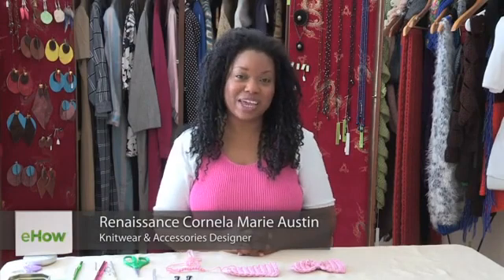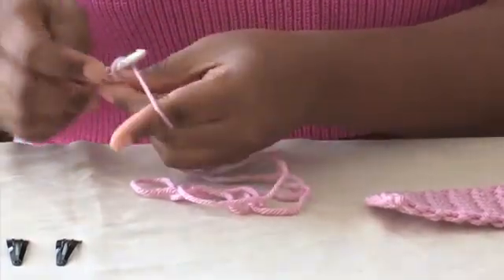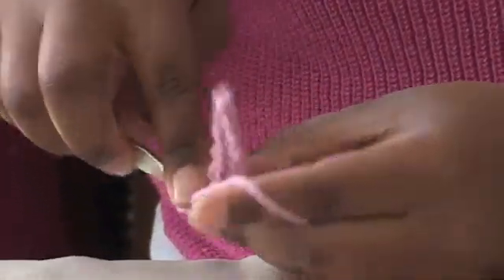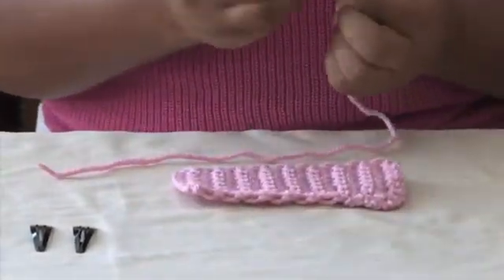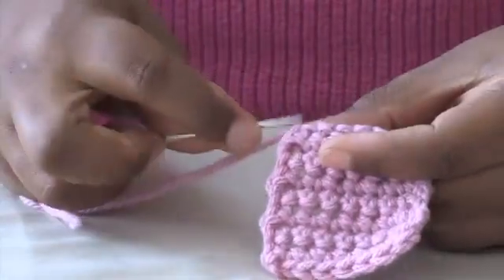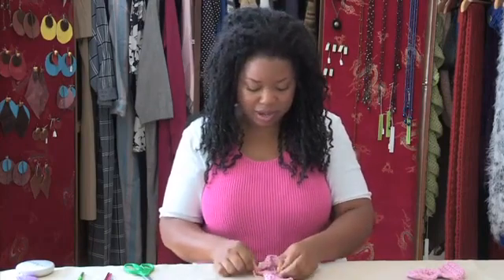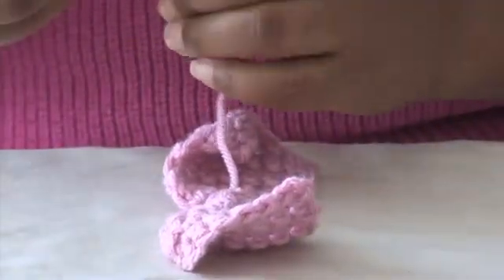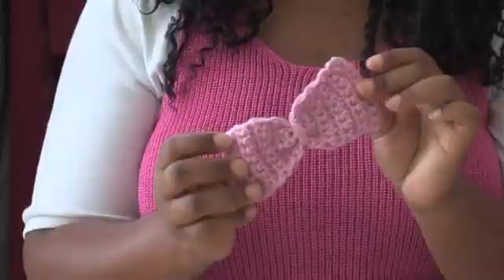How to Crochet a Head Bow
How to Crochet a Head Bow. Part of the series: How to Crochet Headwear. Crocheting a head bow requires you to work in a simple crochet pattern. Find out how to crochet a head bow with help from a knitwear and accessories designer in this free video clip.